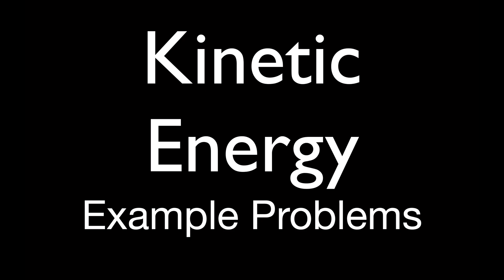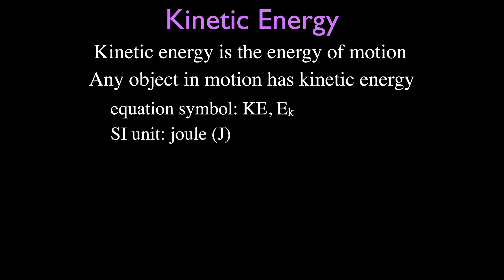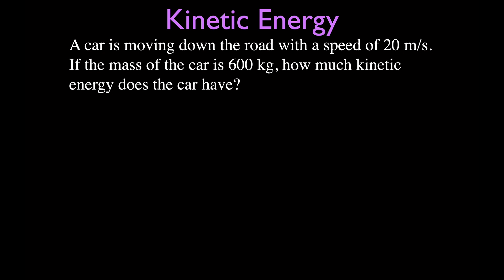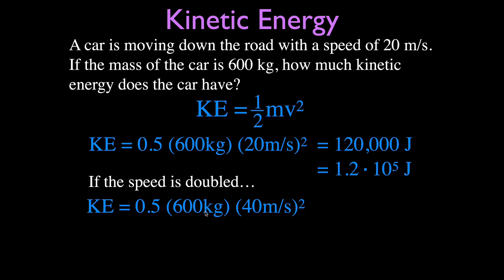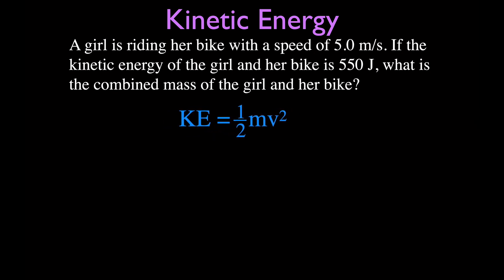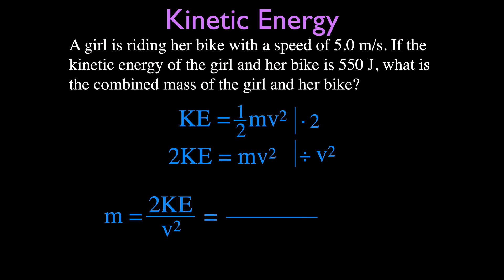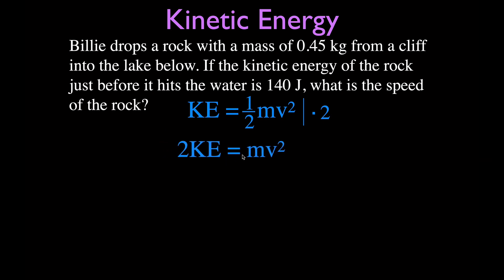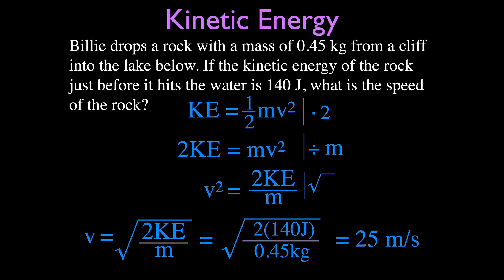Kinetic Energy: Example Problems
This video gives an explanation of kinetic and contains several examples for calculating kinetic energy, mass and velocity using the kinetic energy equation.

Kinetic energy is the energy an object possesses due to its motion. If an object is in motion then it has kinetic energy. It is also defined as the work needed to accelerate an object from rest to its known velocity. The object will maintain its kinetic energy unless a force acts upon the object to change its velocity. The same amount of work is done on the body when stopping it from its known speed to a state of rest. This is known as the work energy theorem.

There are different types of kinetic energy such as vibrational and rotational kinetic energy. This video will focus on translational kinetic energy. That is the energy of an object as it moves from one place to another.